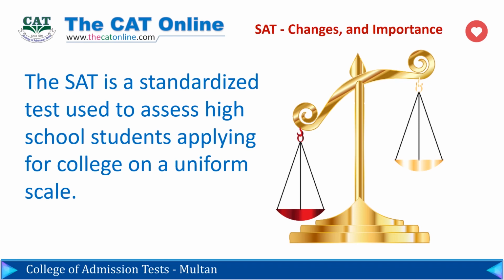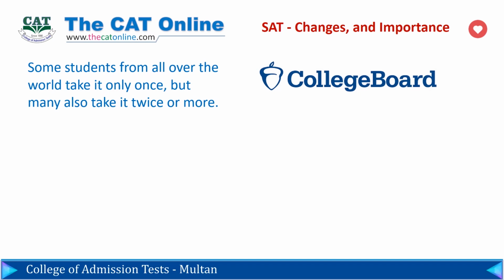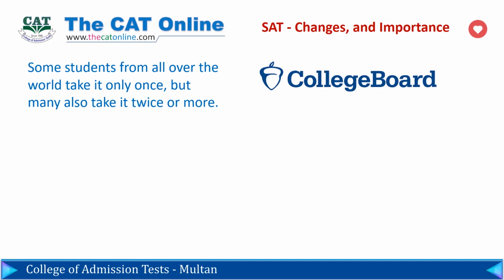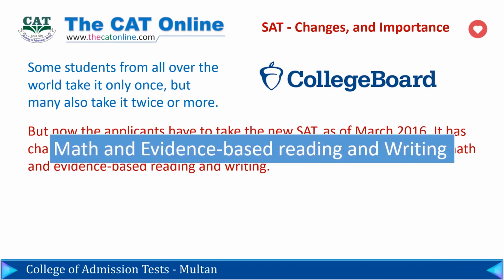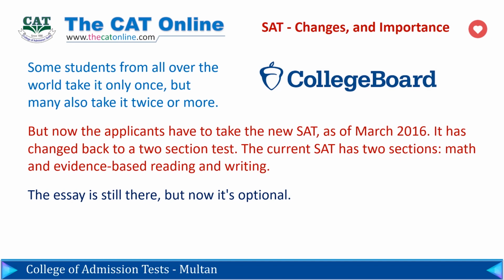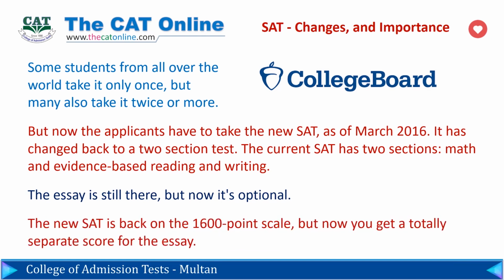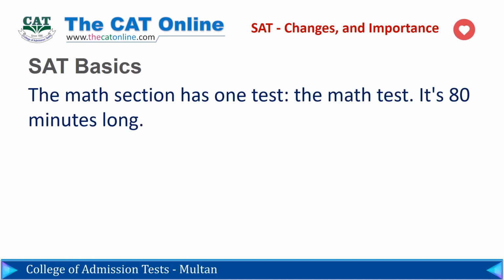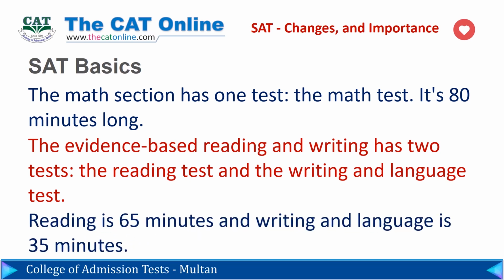SAT Changes and Importance Learn first start preparation for perfect score on CollegeBoard New SAT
Be well versed in the new SAT of College Board for better understanding to take the test for a higher score. SAT Sections number of questions and time for each part. Math section one test, evidence-based reading and writing two tests. Easy is really optional. Some universities require SAT essays and some not.